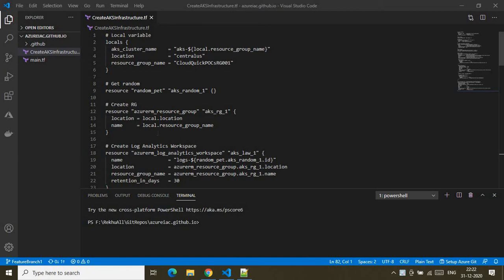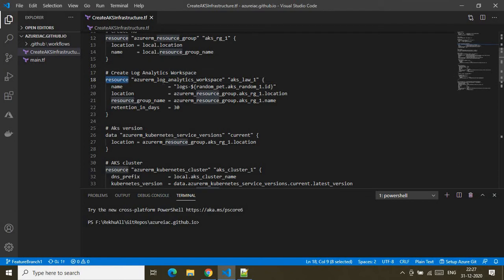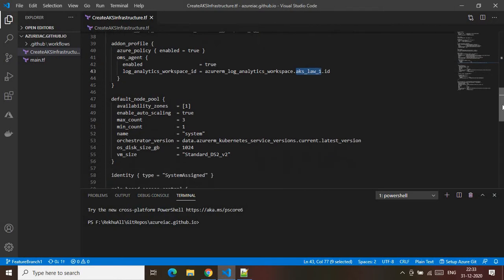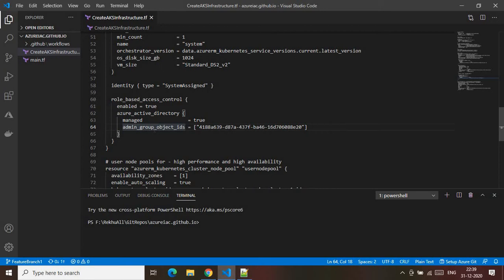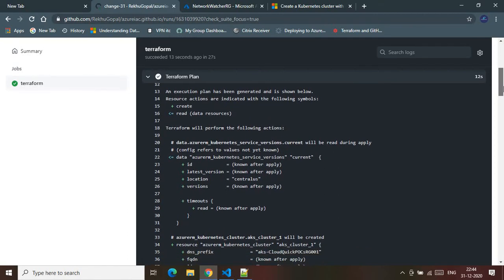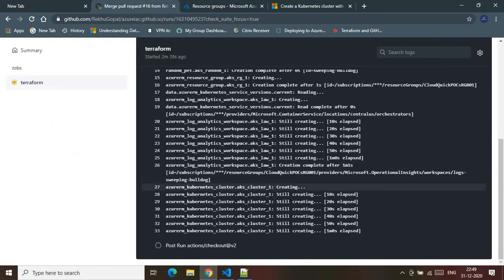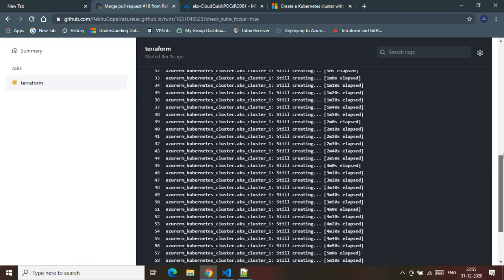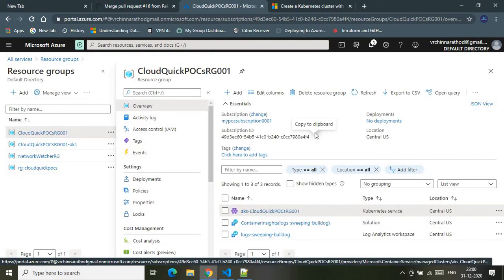Terraform to create AKS | GitHub Actions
This video gives demo on how to create Azure Kubernetes Service (AKS) using Terraform via GitHub Actions. It walks you through the Terraform code for AKS and gives the demo of creation process. And evaluates the end created service.